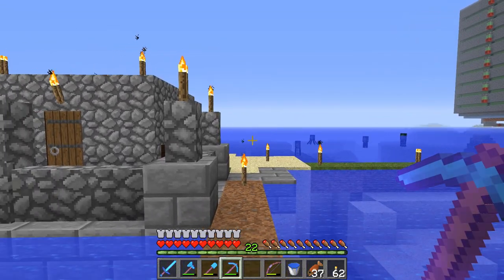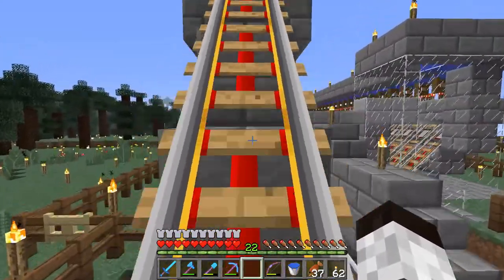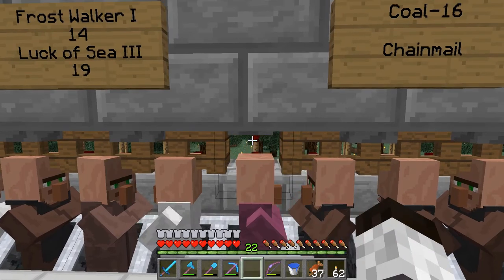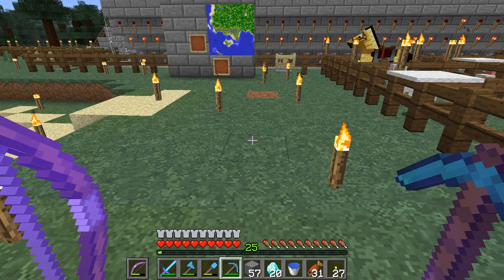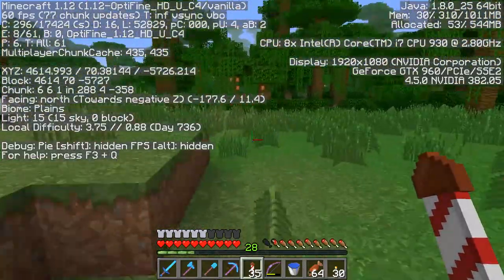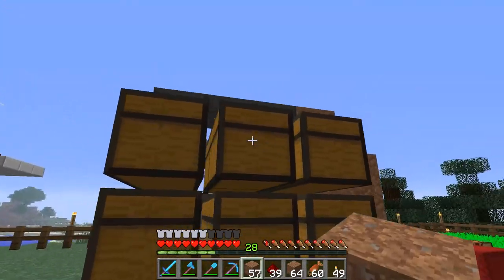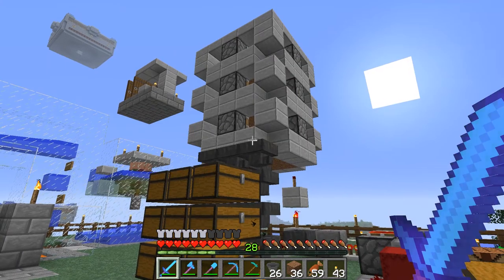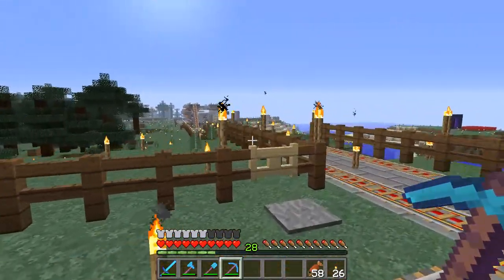Tinker World: Episode 9 - Welcome to the Jungle!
In this episode of Tinker World, I have a lot of technical difficulties!  I do some villager trading station showcasing, then head off to find a jungle!  When I return I create a pumpkin/melon farm, and finally I do a logging session.

Music